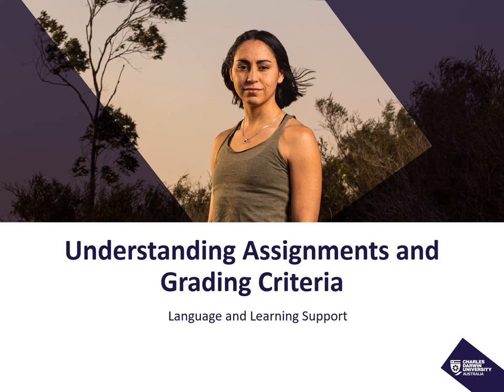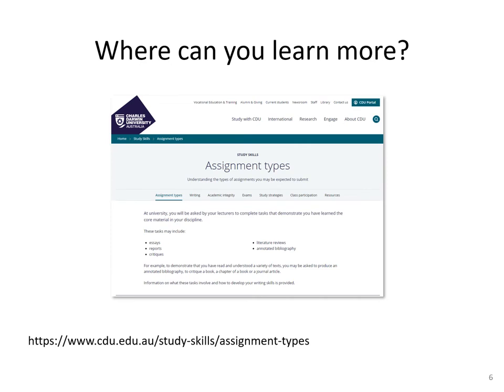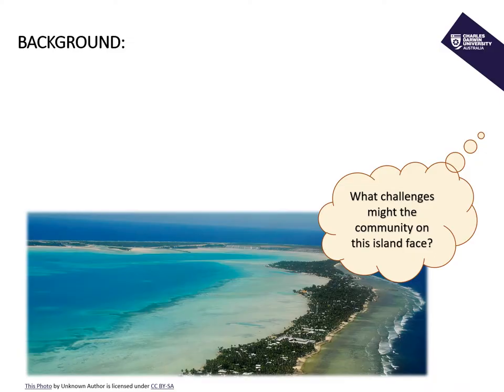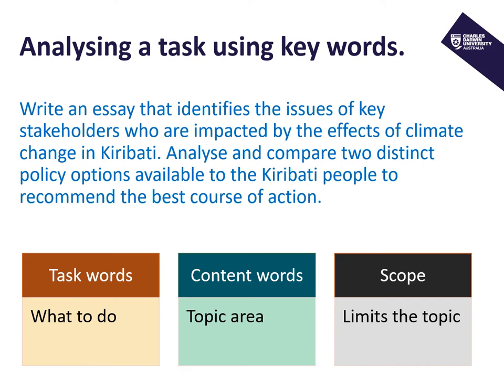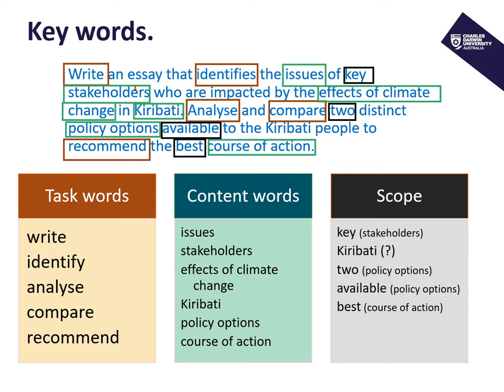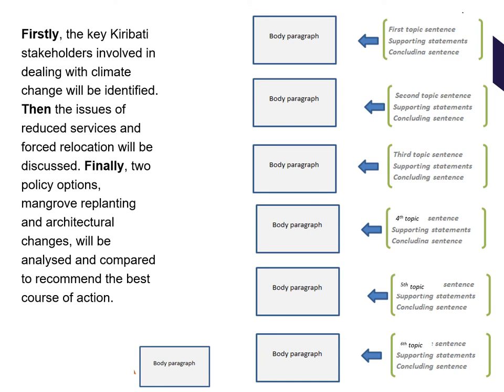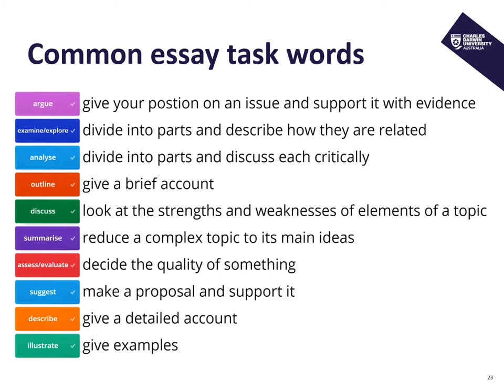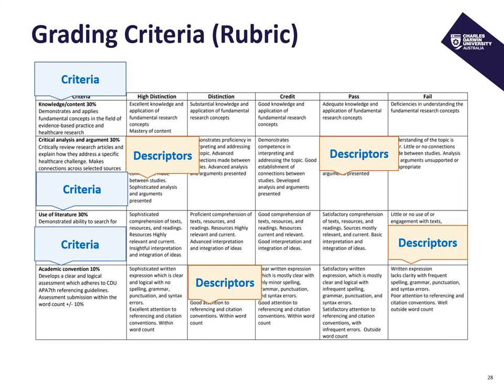Understanding Assignments and Marking Criteria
This video will look at different types of assignments you may encounter and how to interpret the rubric from your lecturers.